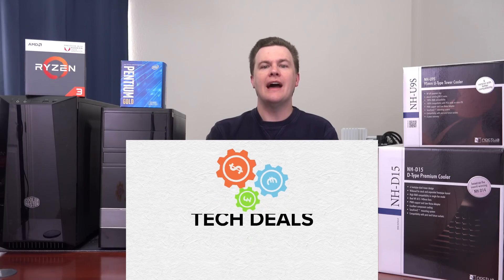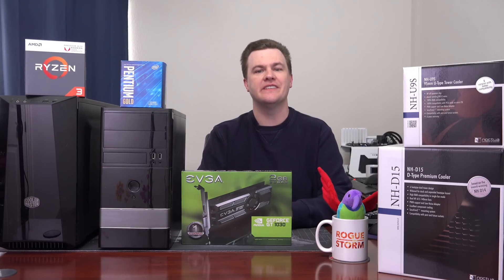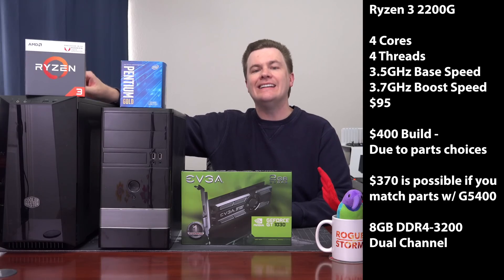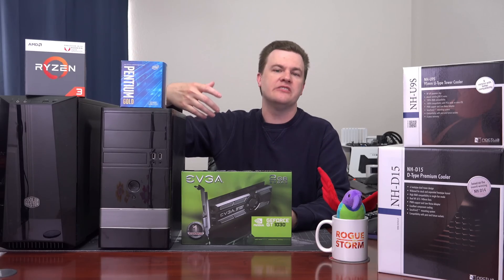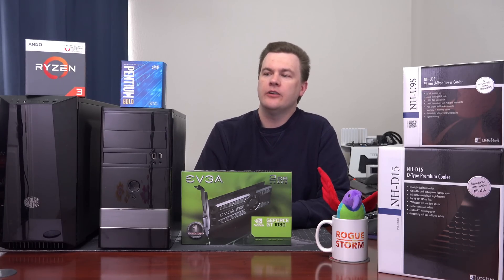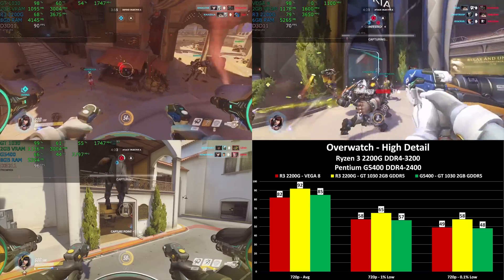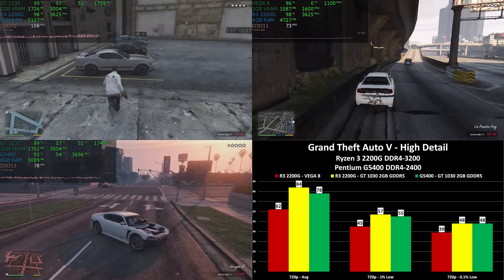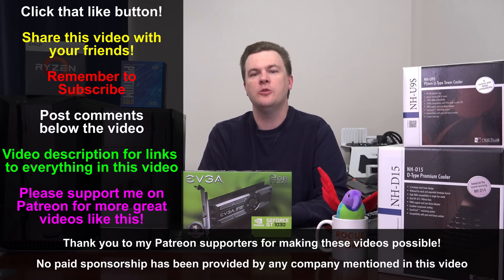Ryzen 3 2200G vs Pentium G5400 - Battle of the Budget PC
--- Expand Video Description for More Details ---

Pentium G5400 - @Amazon
H310 Chipset Motherboard - @Amazon
8GB DDR4 RAM - @Amazon
250GB SSD - @Amazon
450W PSU - @Amazon
Mini-Tower Case - @Amazon

Ryzen 3 2200G --- @Amazon
MSI B350 Gaming Pro --- @Amazon
Addlink S20 256GB SSD @Amazon
MasterBox Lite 3.1 Without Glass --- @Amazon
Cooler Master MWE 500 --- @Amazon

Like this build but want more power today and in the future?  Want 8 threads and 30% more iGPU performance?  Get the R5 2400G:
Ryzen 5 2400G --- @Amazon

Logitech mk270 Keyboard/Mouse - @Amazon - @Newegg

The GT 1030 provides a huge performance improvement, at a cost of course.  The similar AMD RX 550 is also an option if you want FreeSync support.

GT 1030 --- @Amazon
RX 550 --- @Amazon